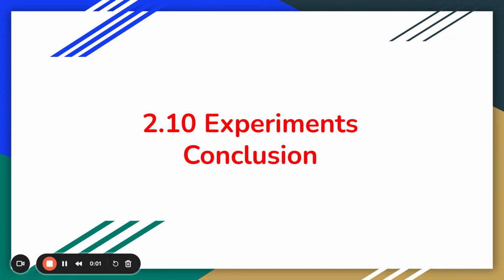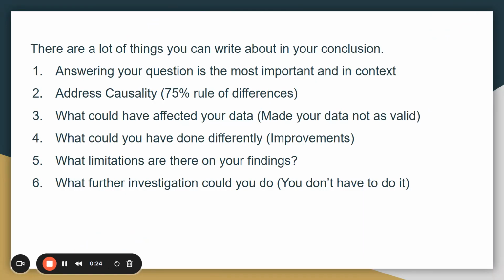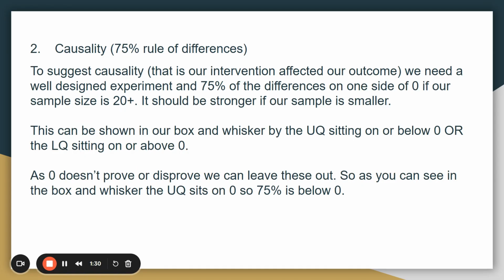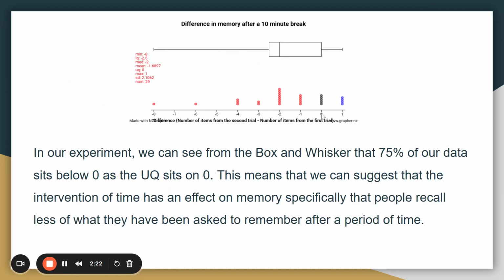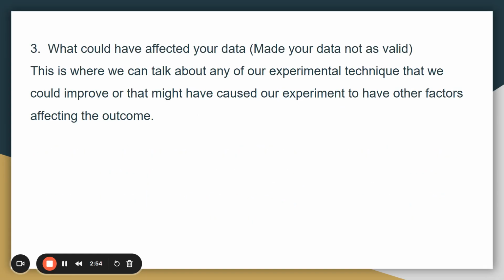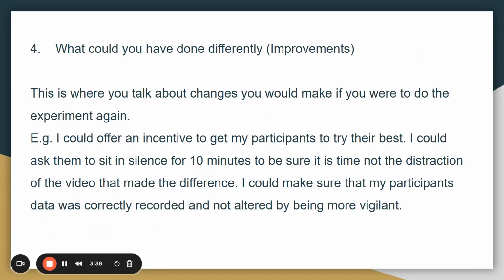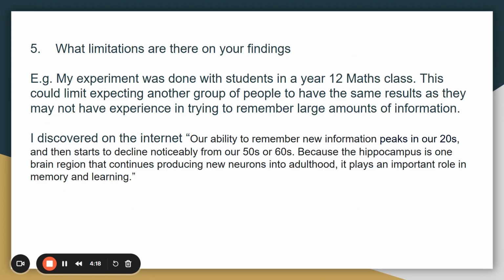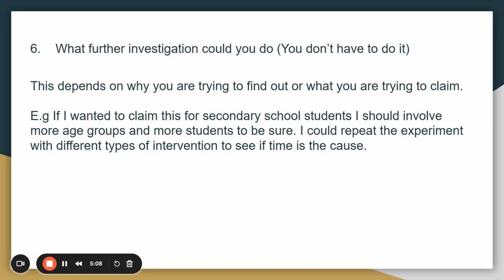NCEA Level Two 2.10 Experiments - Conclusion